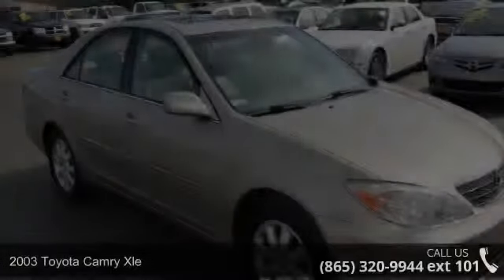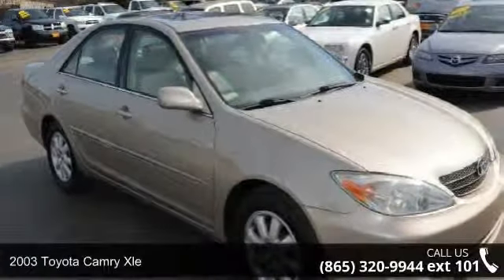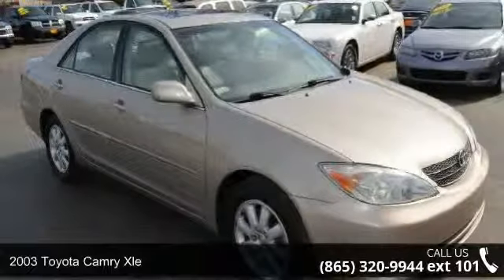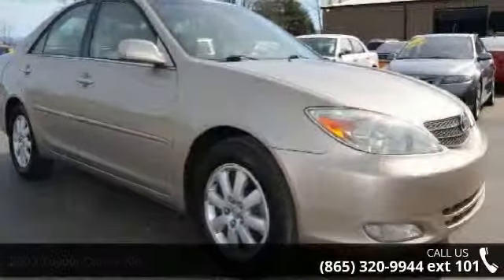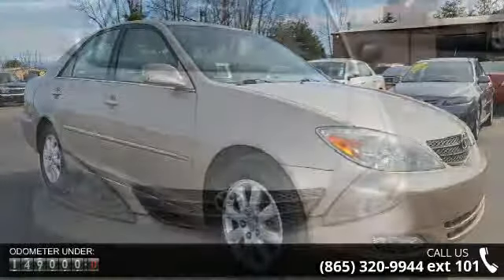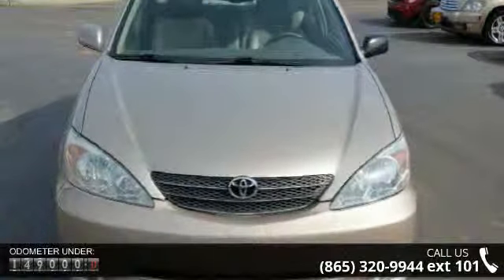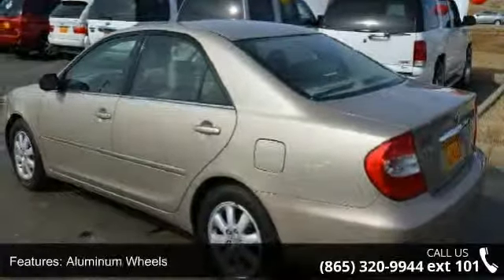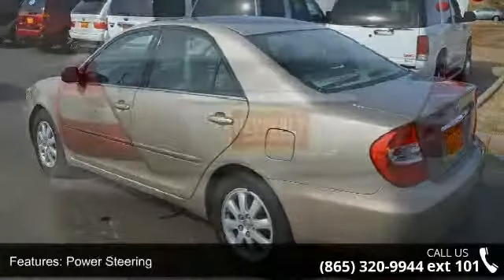2003 Toyota Camry XLE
Leather, Moon Roof, Heated Seats! ! -On Line Shopping Made Easy- With Low Overhead We Are Able To Pass The Saving's Onto You!-Going on our 18th year of Business- 2 Locations With Over 150 Vehicles in Stock- Quality Used, Trucks, Cars, SUV's, Mini Vans. Located In Maryville, Tn. Only a Short Drive from Knoxville, Lenoir City,Clinton.